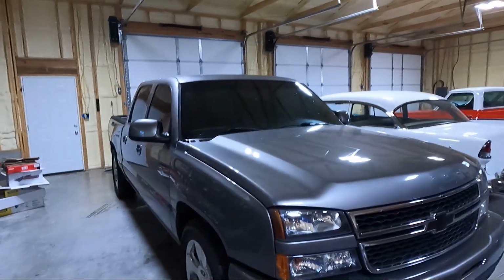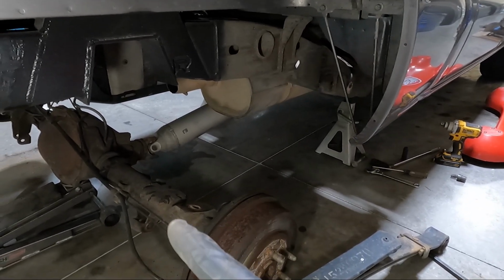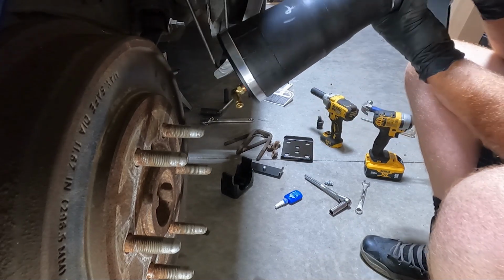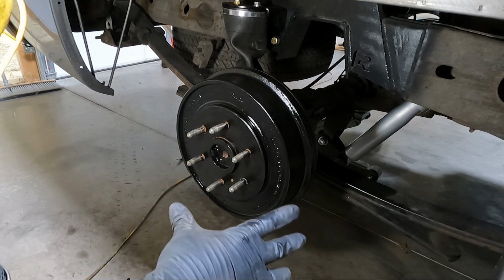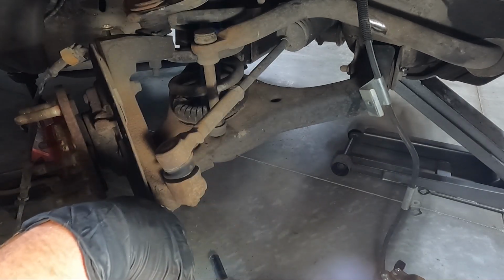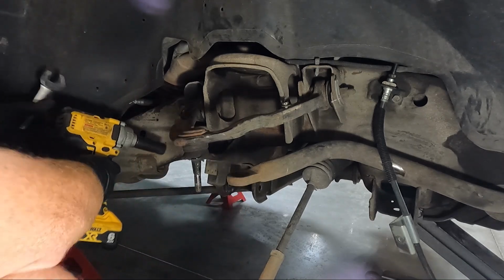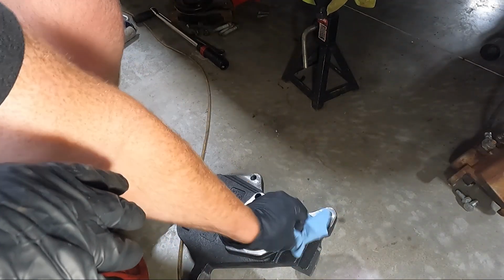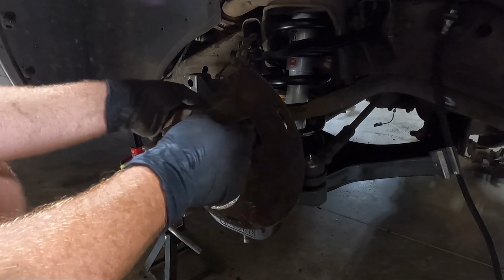How to Lower NBS Crew Cab Silverado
Parts Used
Flip Kit
Lowering Shackles
Shock Extenders
McGaughys Helper Bags
Bolt in C Notch
Shocks(Front and Rear)
Lower Control Arm Driver Side
Lower Control Arm Passenger Side
2 Upper A arms
Bump Stops
Drop Spindles
2" Drop Springs for Crew Cab
Tie Rod End

Tools Used
Jack Stands
Small Aluminum Jack
Dewalt Impact
Stepped Drill Bit
Rolling Chair
Blue Loctite
Caliper Paint Recommended
Clip Removal Tools
4lb Sledge

Other Parts Used on This Truck
Short Antenna
Right Tail Light
Left Tail Light
Reverse LEDs
Tail Light Harness Driver
Tail Light Harness Passenger
Regular Bulbs
Dielectric Grease
License Plate Bulbs
License plate light housings
LED Small Turn Signal bulbs
Coated License Plate Screws
Speaker (2 Sets)
Speaker Pods(Front Doors)
Lug Nuts
Black Billet Bowtie
Window Regulator with Motor(Passenger Side Rear)
Radio Harness
Install Bracket
LED Door lights
Headlight Housings
Driver Side
Passenger Side
Side Markers
Driver Side
Passenger Side
Headlight Bulbs
Daytime Running Lights
Small LED Turn signal Bulbs
Turn Signal Bulbs
Smooth Door Handles
Tailgate Handle and Bezel
Driver Side Replacement Mirror
Passenger Side Replacement Mirror
Leds for Mirrors
Backup Camera
Stereo Wiring Kit
New Version of Amp Used
3rd Brake Light
3rd Brake Light Bulbs
Cargo Light Bulbs
Floor Mats
Subwoofer Box
JL Audio 10t3w
JL Audio Speaker Grille for 10t3w
Battery Bolt with Extra Stud
Leather Wrapped Steering Wheel

In this video I show you step by step how to lower a NBS Silverado or Sierra. The NBS Silverado runs 99-2007 Classic. I try to show you each step of the process from the flip kit to the shocks and springs. If you are looking to lower or drop your silverado or sierra this is the video. Most of this applies to extended cab and regular car as well. This is a Crew cab so if you would like to slam you Silverado or Sierra this is a must watch for how to lower.

Video and Video editing